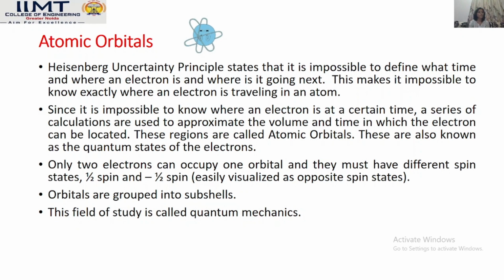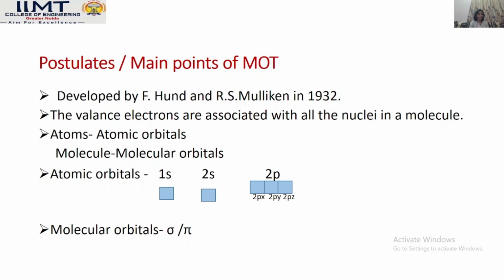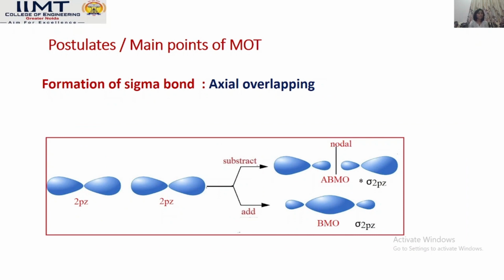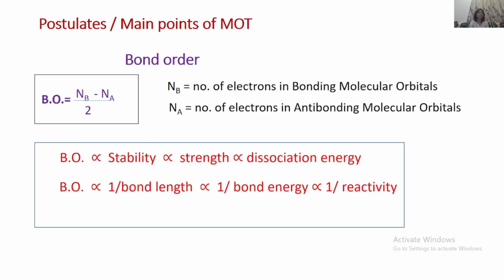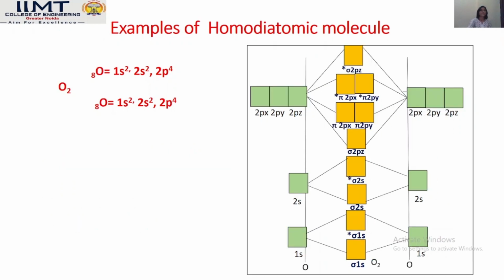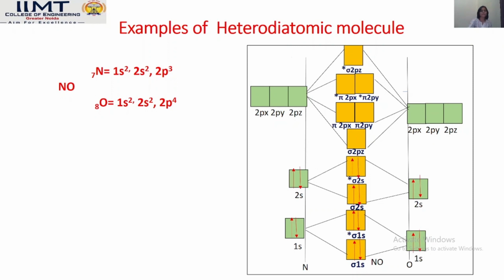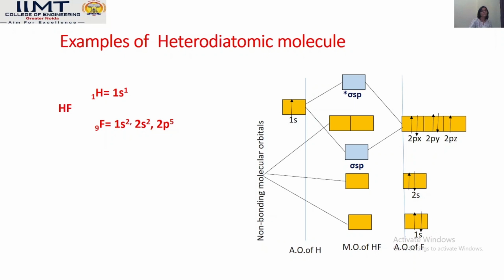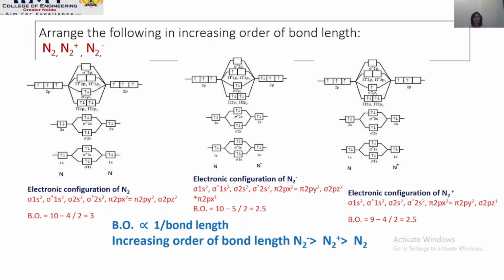Molecular Orbital Theory | ASH | B Tech | IIMT College of Engineering, Greater Noida | Delhi NCR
Lecture on "Molecular Orbital Theory" by Dr. Monika Tyagi, Associate Professor, Department of Applied Science and Humanities, IIMT College of Engineering, Greater Noida.
Molecular Orbital (MO) Theory is a theoretical approach used to describe the electronic
structure of molecules. It explains how atoms combine to form molecules by considering the
combination of atomic orbitals to form molecular orbitals, which are the regions where
electrons are likely to be found in the molecule. Here are the key points of MO theory:
Atomic Orbitals Combine to Form Molecular Orbitals
Atomic orbitals from individual atoms combine to form molecular orbitals that belong to the
entire molecule.
These molecular orbitals are classified as bonding, antibonding, or nonbonding orbitals.
 Bonding molecular orbitals: Formed by constructive interference of atomic orbitals,
these orbitals have lower energy and lead to a stable bond between atoms.
 Antibonding molecular orbitals: Formed by destructive interference, these orbitals
have higher energy and tend to destabilize the molecule if occupied by electrons.
 Nonbonding molecular orbitals: These orbitals do not significantly contribute to
bond formation and are usually associated with lone pairs of electrons.